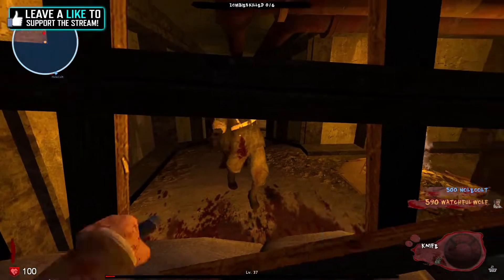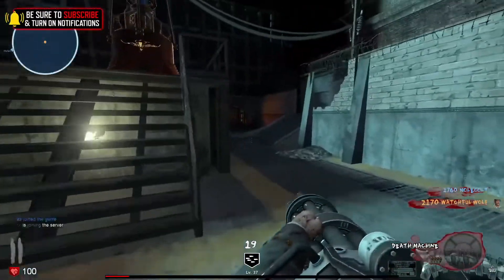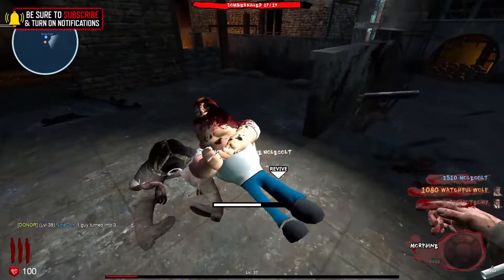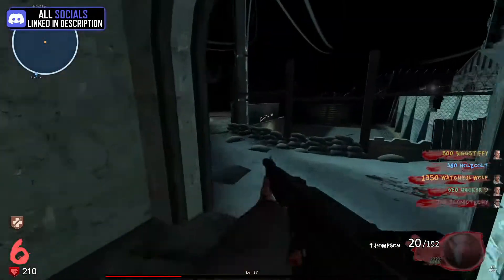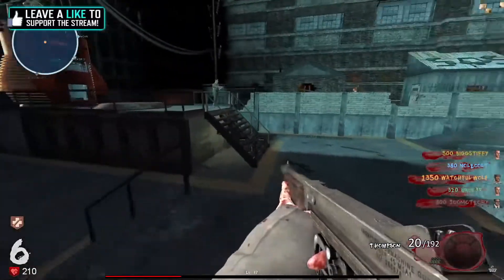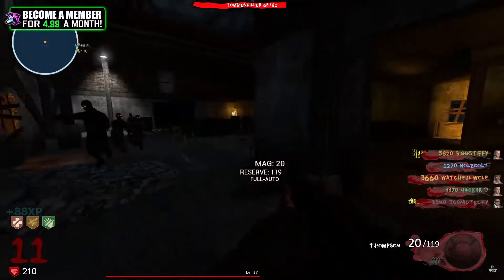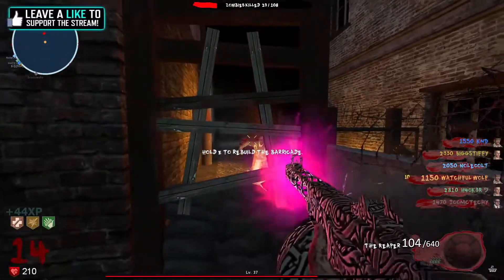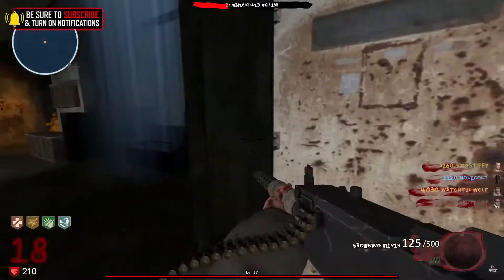You've Never Seen Der Riese Like This...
Call of Duty: World at War Zombies Der Riese in Garry's Mod.